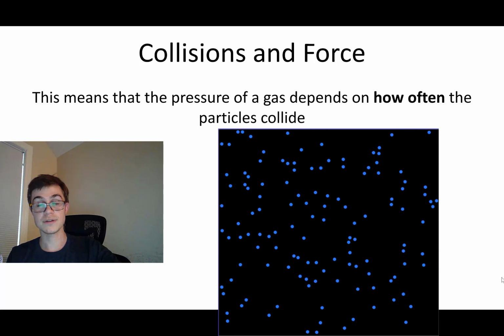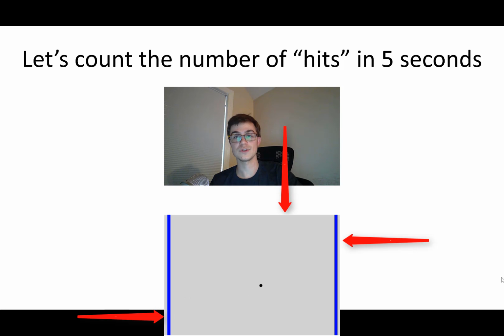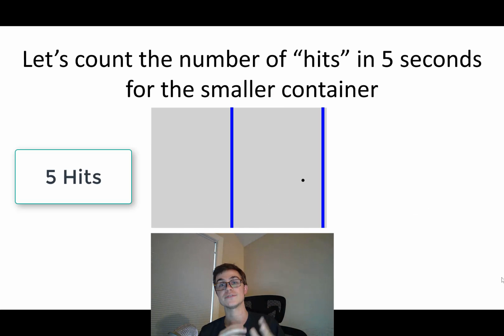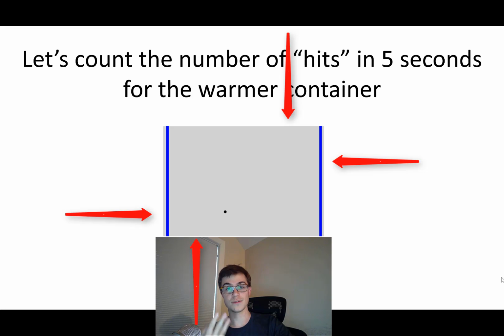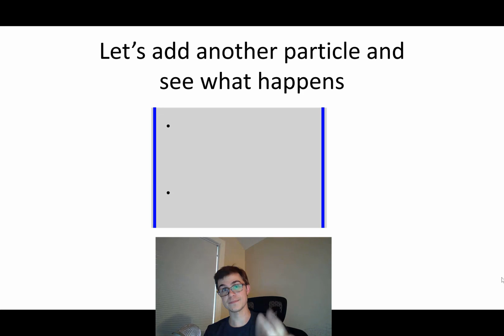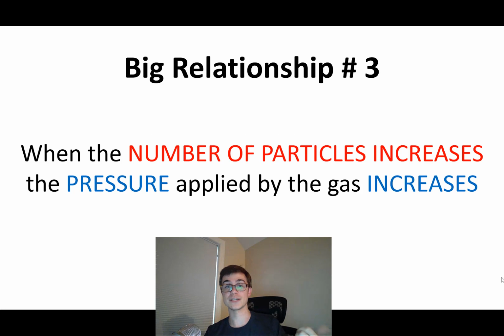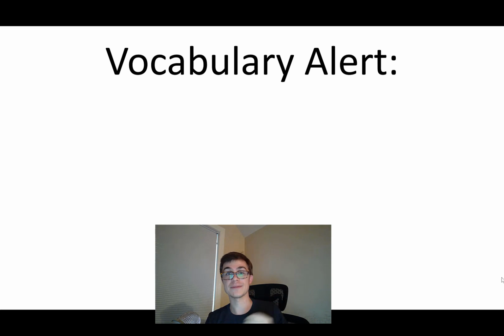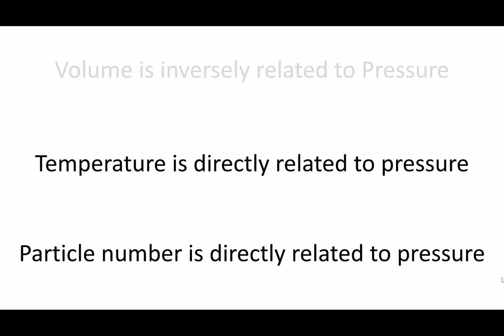Pressure Relationships of Gasses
This is a video about the Pressure of Gas.

Pressure is caused by gas particles rebounding off objects.

Pressure is inversely related to volume, but directly related to particle number and temperature.

These things are explained and visualized in this video.

It's about pressure, but more than that it's about using the picture painted by the kinetic molecular theory to think about why some things happen